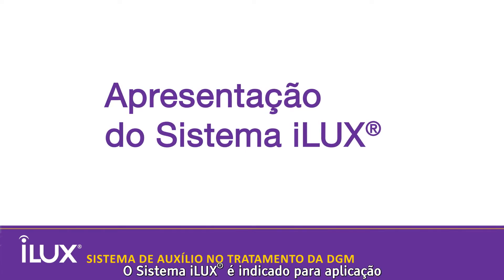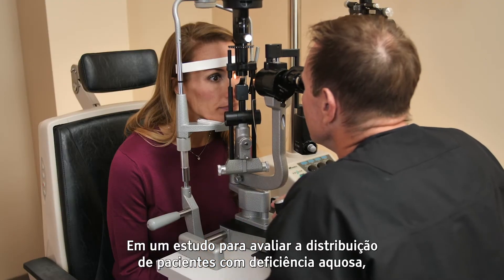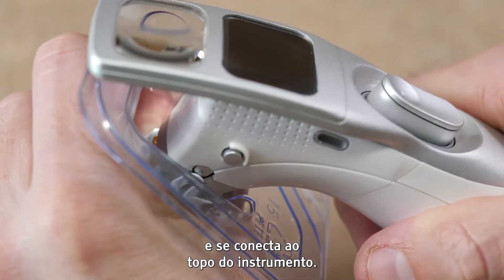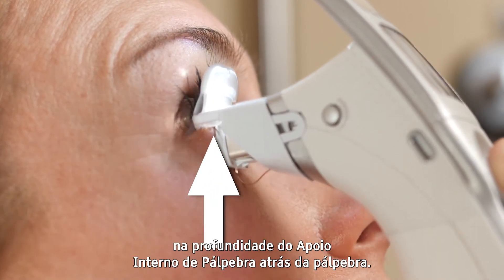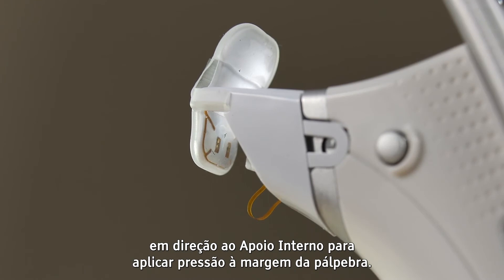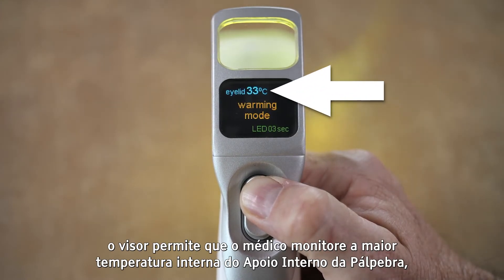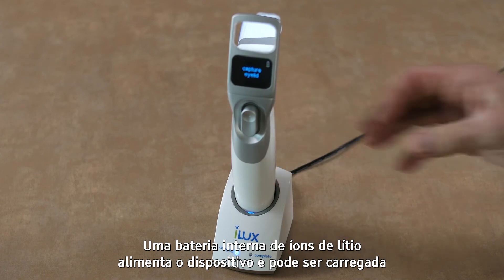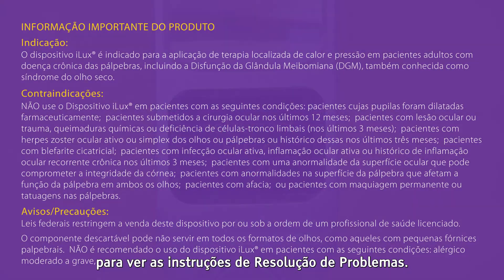Veja como funciona o iLux usado no tratamento do Olho Seco e outros distúrbios da Oftalmologia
Neste vídeo, você poderá verificar como funciona o o iLUX, da empresa Alcon, que possibilita ao médico oftalmologista realizar tanto o diagnóstico quanto o tratamento do Olho Seco e de outros distúrbios oculares com eficiência e praticidade, ainda no consultório.

Estima-se que a duração do procedimento para tratamento do Olho Seco com iLUX seja de 8 a 12 minutos, e os resultados do tratamento são imediatos: em uma semana a produção lacrimal aumenta consideravelmente, e após um mês do procedimento a regeneração lacrimal pode chegar a 90%.

Dr. Assad Rayes
Médico Oftalmologista
CREMESC 4.908 RQE: 9815